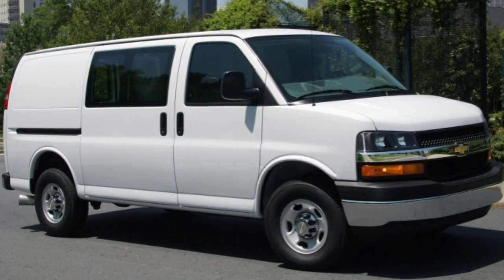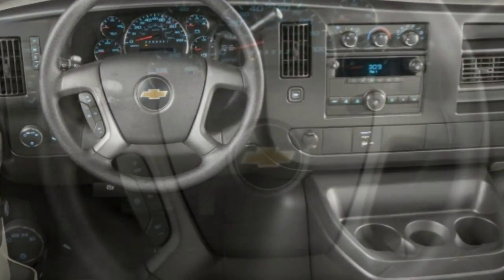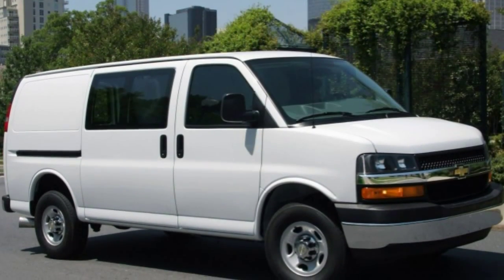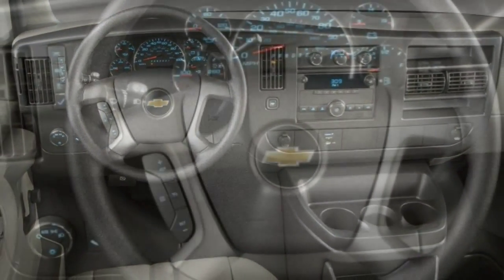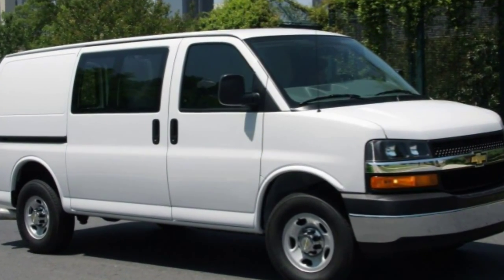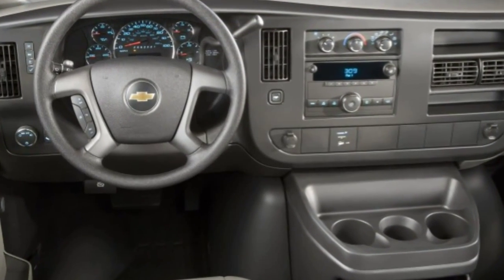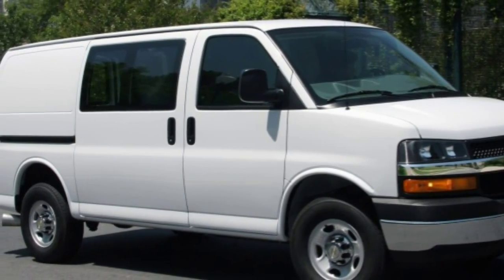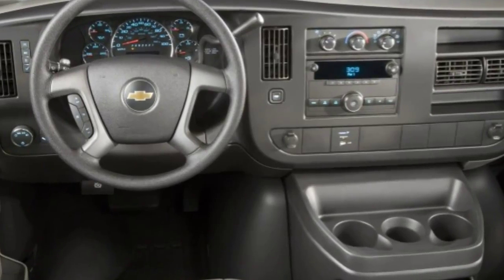Chevrolet Express 2015 Car Review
The Chevrolet Express and it is mechanically identical twin GMC Savana are full-size vans from General Motors.

 They replaced the Chevrolet Van and GMC Vandura in 1996. The Express and Savana currently hold 44.8% in the full-size van market in the United States, just behind rival Ford's E-Series. The Express outsells the Savana by greater than 3 to just one.